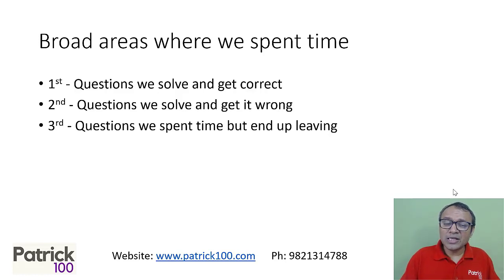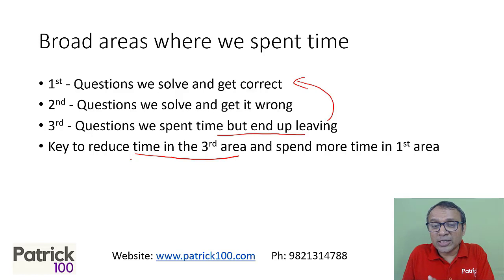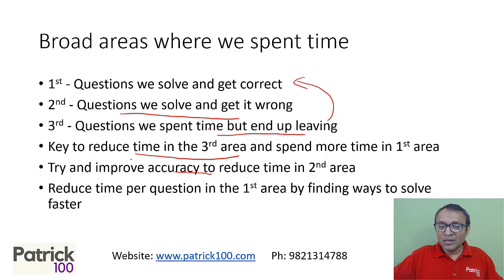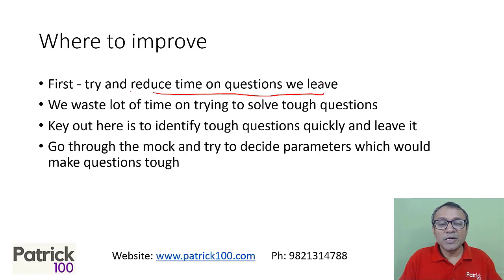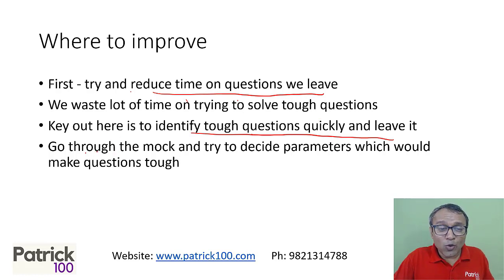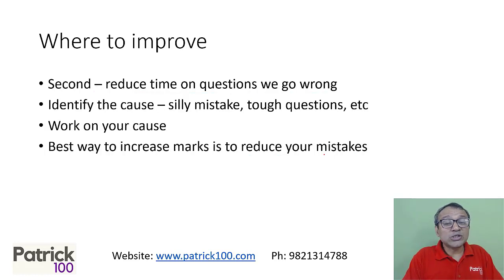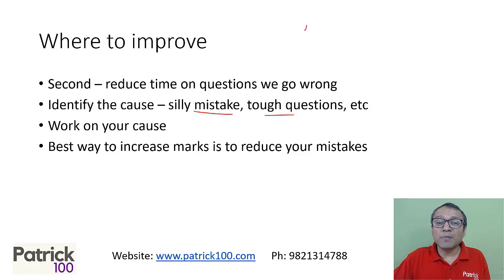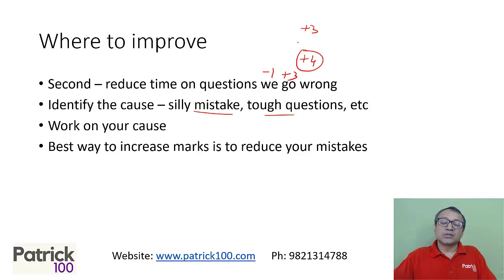How to Analyse CAT Mocks - Time Management during Mocks | Patrick Dsouza | 6 times CAT 100%ile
Welcome to our comprehensive video guide on effectively analyzing CAT mocks for optimal improvement. In this enlightening series, we delve into the core strategy of focusing on correct questions and harnessing proven methods to enhance your performance.

Learn how to navigate through questions swiftly, avoid time-consuming traps, and tailor your approach for maximum results. Whether you're a CAT aspirant or aiming to enhance your test-taking skills, this guide will empower you to conquer CAT mocks with confidence and finesse by managing your time during CAT mocks

Join us on this transformative journey as we empower you to unlock your true potential through meticulous CAT mock analysis. Remember, the secret lies in understanding the right questions to propel you forward.

Upcoming courses

Quant100 Course
DILR100 Course
Quant100+DILR100 Course

• CAT
• CET

Test Series
• CAT
• CET
• IIFT
• XAT
• NMAT
• SNAP
• CMAT
• TISS

• CAT
• CET
• XAT
• IIFT
• NMAT
• SNAP
• CMAT